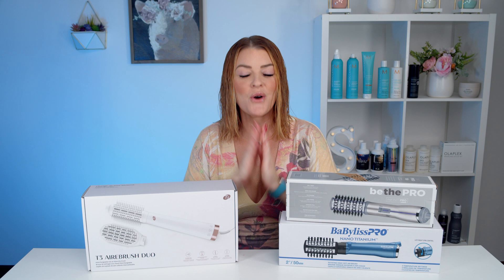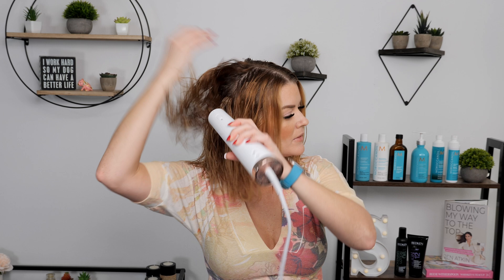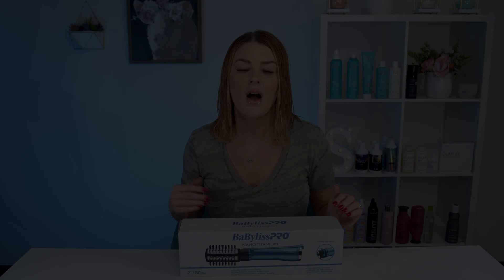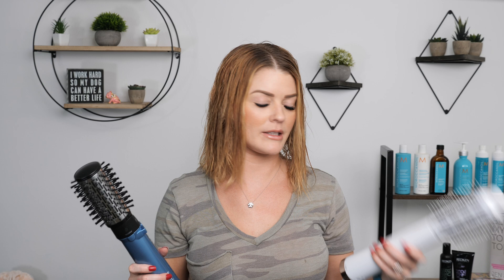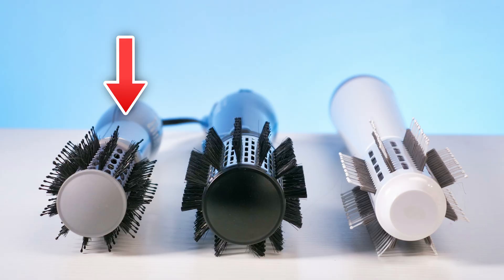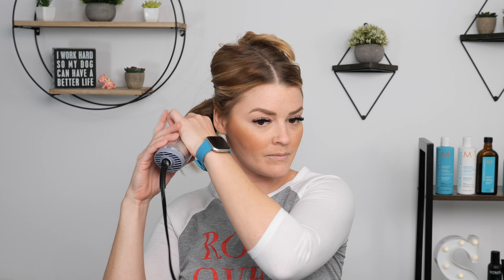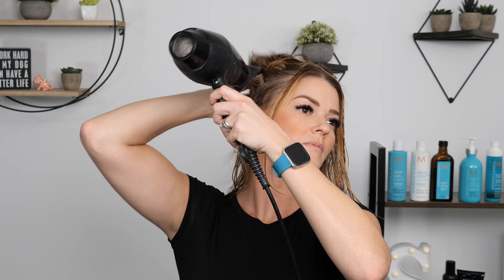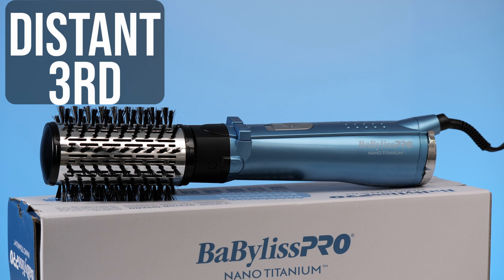PRO STYLIST COMPARES | BLOW DRY BRUSH COMPARISON | T3 VS BABYLISS VS CONAIR | BEST VOLUME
Thanks for being here! Make sure you follow me @SummerBeautyc for more of these types of videos! Styles by Summer is now a tutorial based channel only but @SummerBeautyc will host this type of content and more!

Today's video is a Blow Dry Comparison! I went on the hunt to find ones that would give me the most volume! Keep watching to see which one performs the best!

PRODUCT LINKS

T3 Airbrush Amazon

Babyliss Rotating Hot Air Brush

ConAir Infinite Pro

Moroccan Oil Root Boost

Moroccan Oil Volume Mousse

0:00 - Intro
0:59 - Blow Dry Brush Introduction
1:15 - T3 Airebrush Duo Introduction
1:54 - T3 Airbrush Duo Demo
3:30 - T3 Airbrush Duo Results
4:50 - T3 Airbrush Duo Day 2
5:44 - Babyliss Introduction
6:25 - Babyliss Demo
7:53 - Babyliss Results
9:21 - Babyliss Day 2
10:34 - ConAir Introduction
11:05 - ConAir Demo
12:13 - ConAir Resutls
13:08 - ConAir Day 2
13:54 - Final Thoughts
16:18 - Best Overall
18:33 - Outro